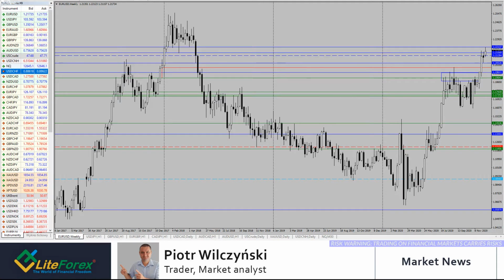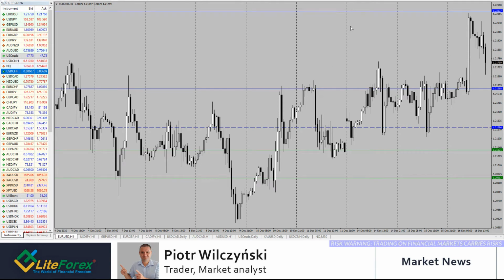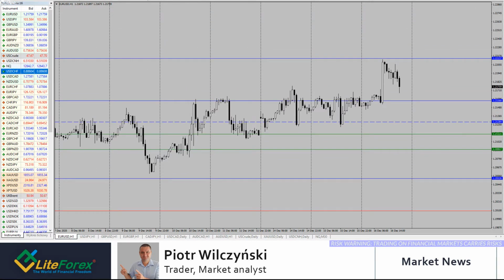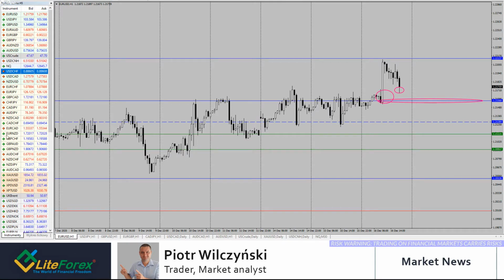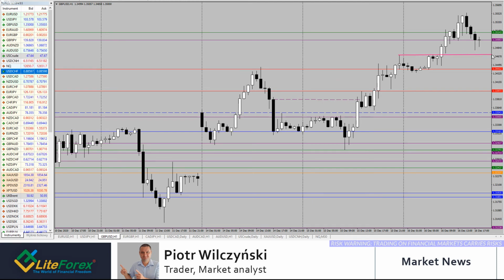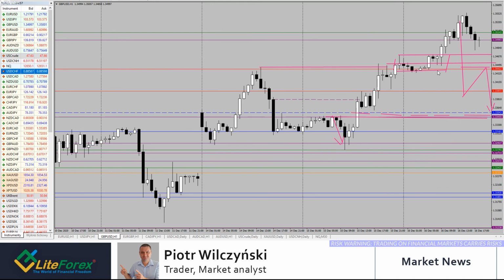EURUSD, GBPUSD: FOMC Day Possible Trading Setups, Technical Analysis, Price Action | Liteforex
Hi Traders,

This report includes the Federal Open Market Committee's (FOMC) projection for inflation and economic growth over the next 2 years. An important part of the report is the breakdown of individual FOMC members' interest rate forecasts.

The U.S. Federal Reserve's Federal Open Market Committee (FOMC) statement is the primary tool the panel uses to communicate with investors about monetary policy. It contains the outcome of the vote on interest rates, discusses the economic outlook and offers clues on the outcome of future votes.A more dovish than expected statement could be taken as negative/bearish for the USD, while a more hawkish than expected statement could be taken as positive/bullish for the USD.

Risk Warning: Trading on financial markets carries risks